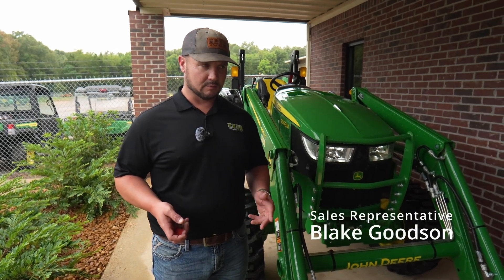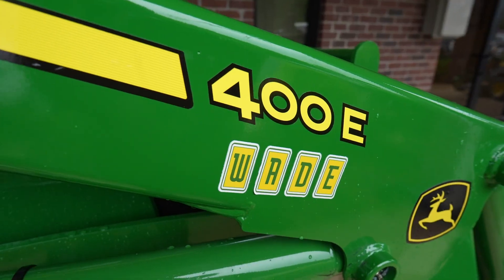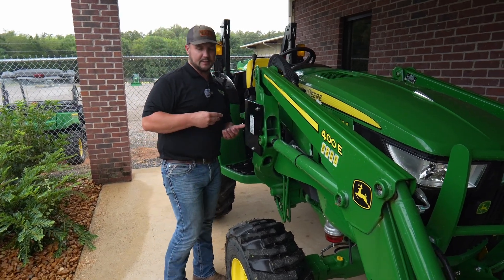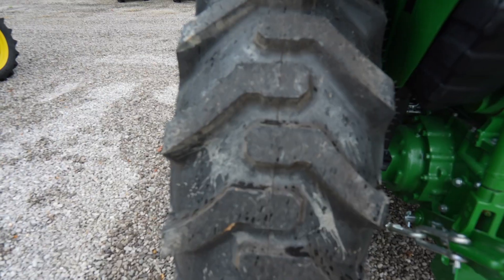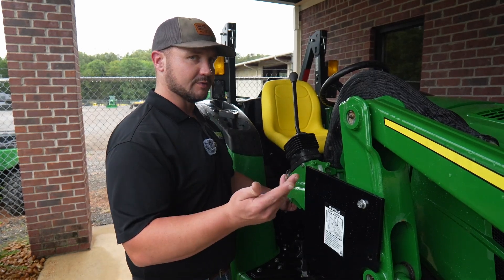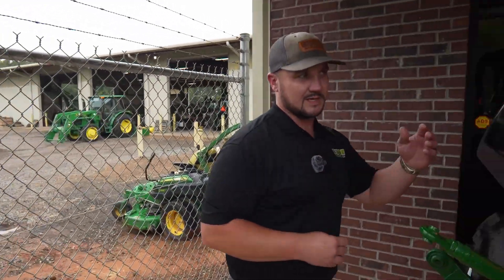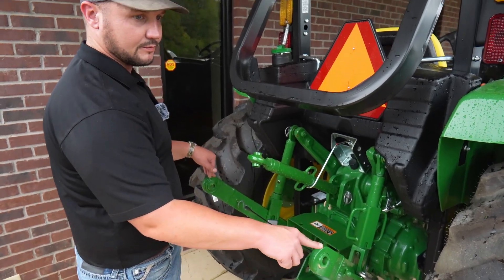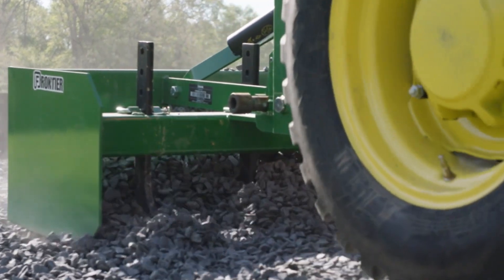John Deere 4066M Walk Around